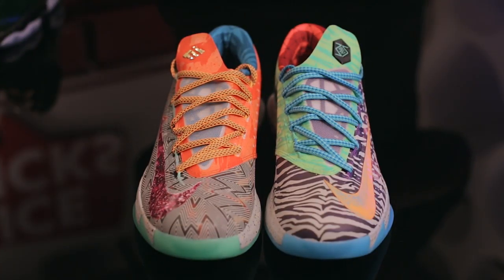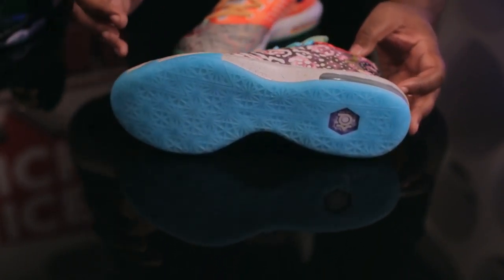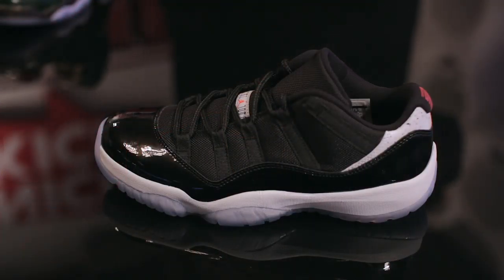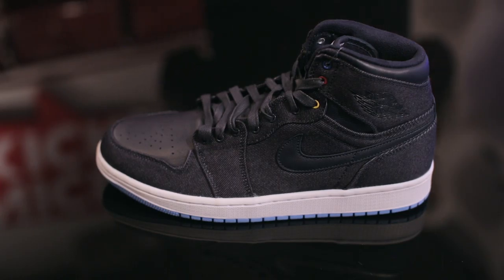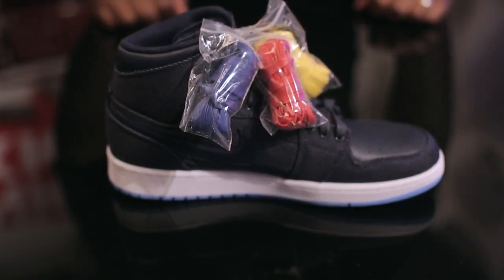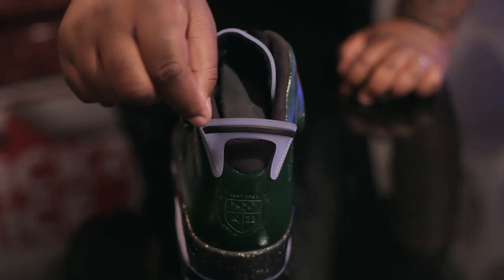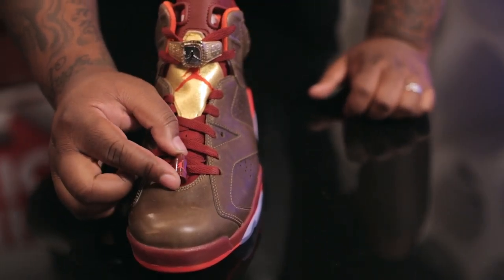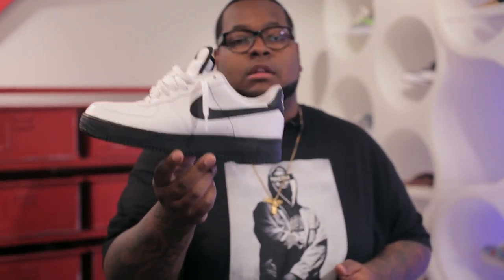What's New at Nice Kicks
What's new at the Nice Kicks Shop this weekend? We're glad you asked. Store manager Greg Grovey once again gives you an inside look at the newest arrivals at NK HQ, including the "What the KD" Nike KD VI, the Air Jordan 6 "Celebration" Pack and the Air Jordan 11 Low "Infrared 23." Check out all of the new kicks in the video above, and then head over to shopnicekicks.com to pick up your latest pair of sneakers.